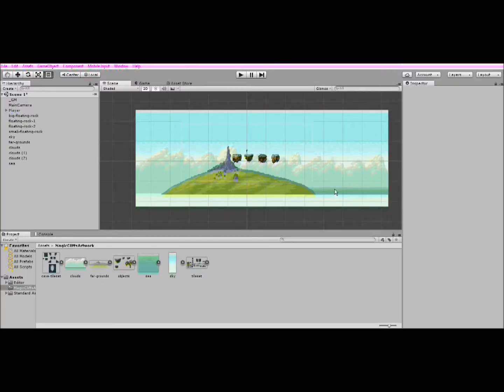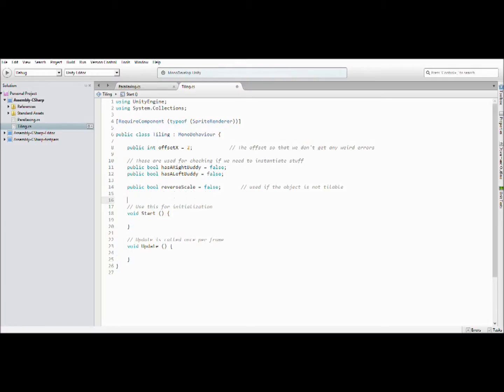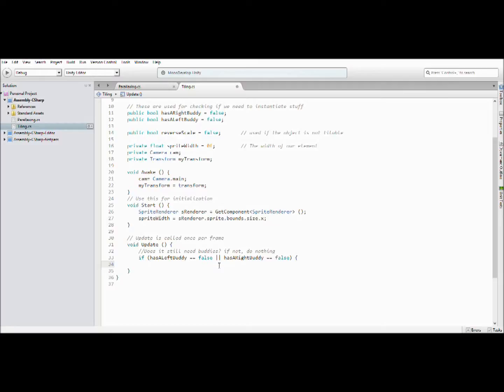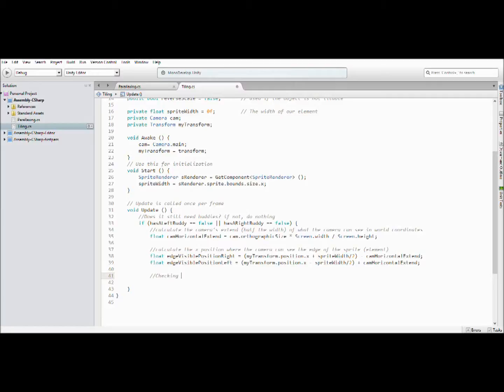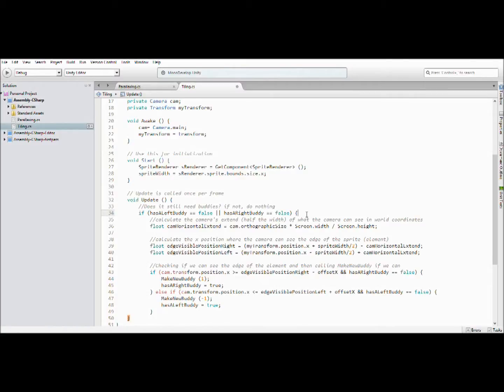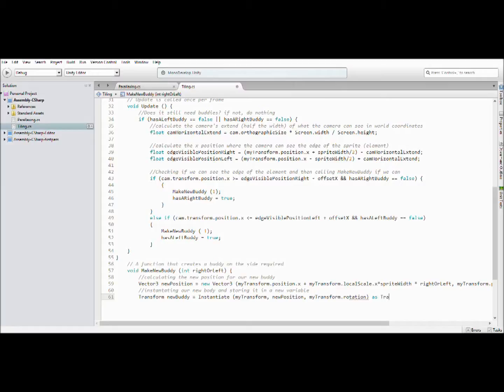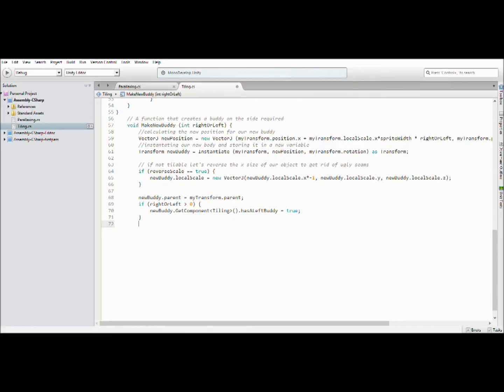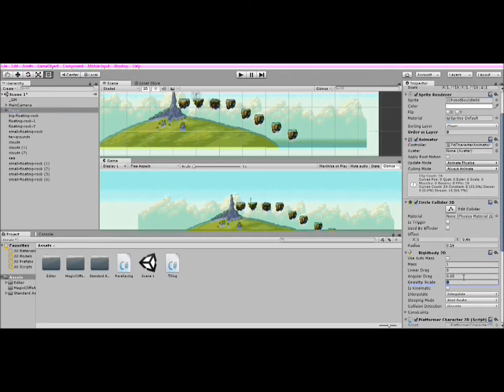2D Platformer Videogame Tutorial: Fifth Video (Tiling Background)